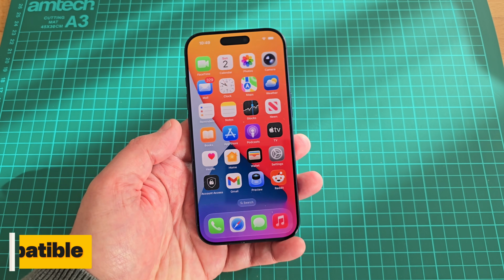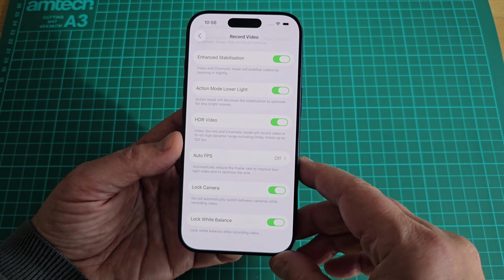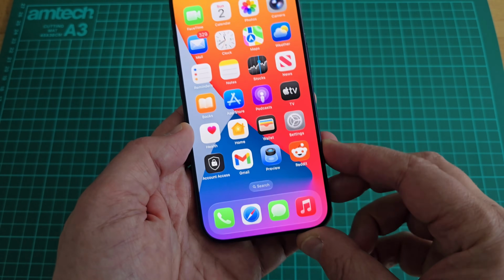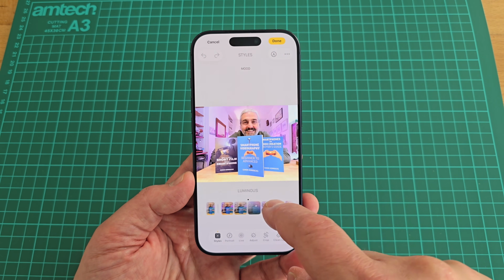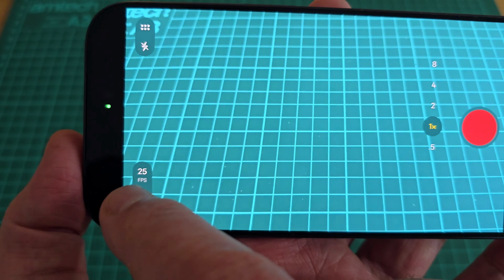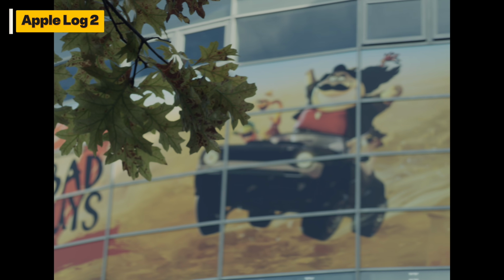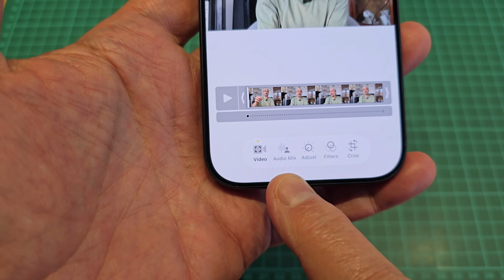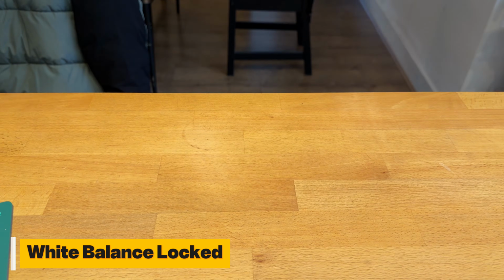iPhone 17 Pro / Max - Best Camera Settings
➡️ LINKS & CHAPTERS ⬇️
📷 Master any camera app
🎬 Framing & Composition course
📘 My Smartphone Videography Book

00:00 Intro
00:15 High Efficiency vs Most Compatible
02:48 HDR vs SDR
05:15 Best Quality Photos
07:05 Fusion Camera
08:24 Camera Control
12:24 Styles & Tones
15:00 Video Frame Rate Tips
18:23 Set Default Video Settings
19:40 Stabilisation Settings
21:30 Apple ProRes
23:28 Apple Log
25:36 Apple ProRes RAW & Open Gate
28:21 Audio Mix
31:25 Camera Guides
32:40 White Balance Lock